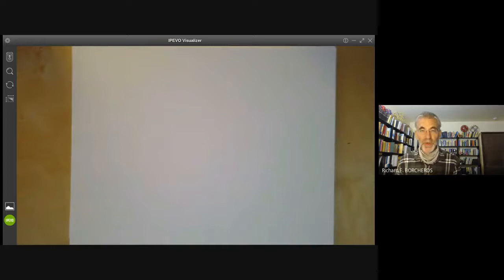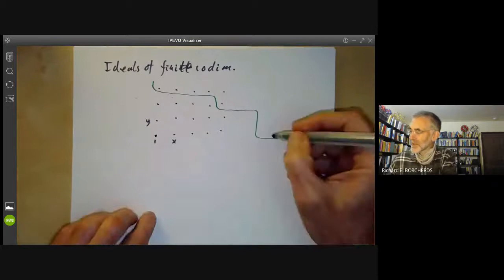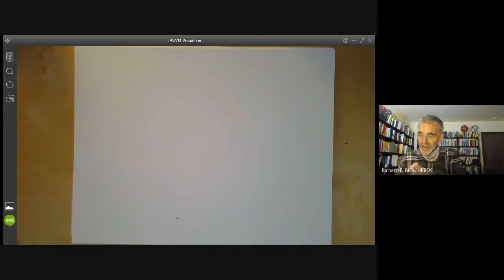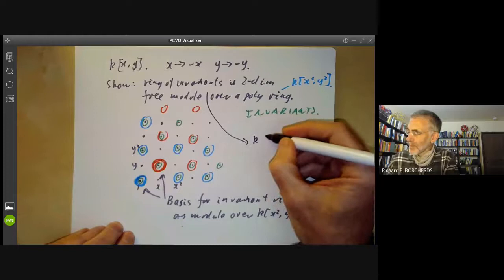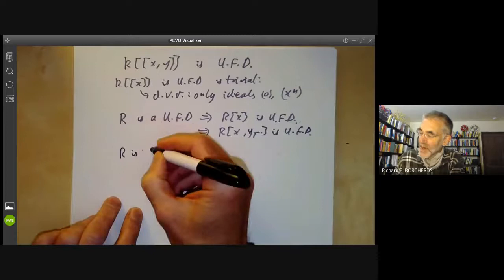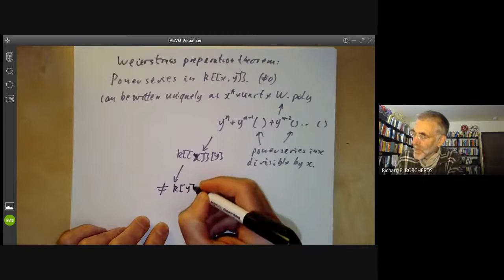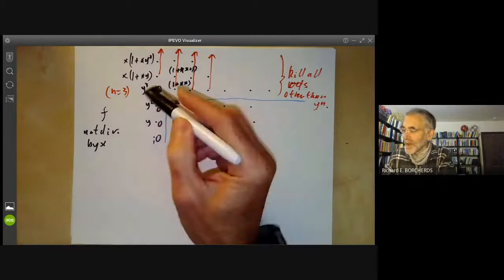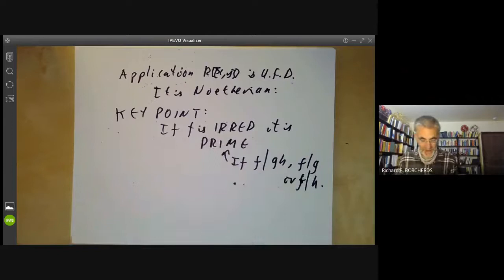Commutative algebra 10 (Weierstrass preparation theorem)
In this lecture we describe a second method of visualizing rings by drawing a point for each basis element of the ring. We give a few applications of this, including a proof that the power series ring k[[x,y]] over a field is a unique factorization domain using the Weierstrass preparation theorem.

Reading: Lectures 9-15 about visualizing rings do not correspond directly to sections of the textbook.
Exercises: